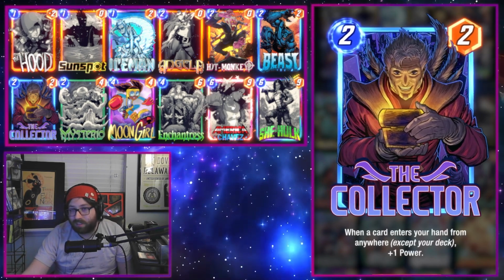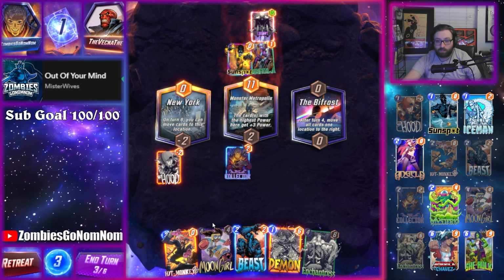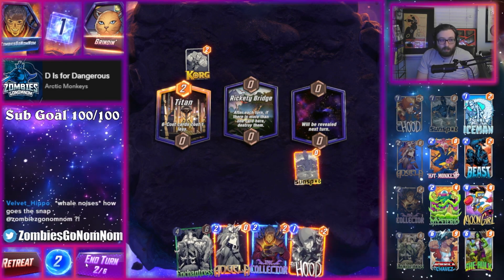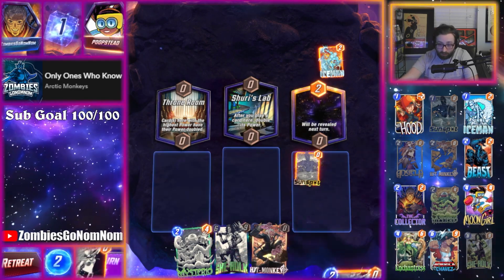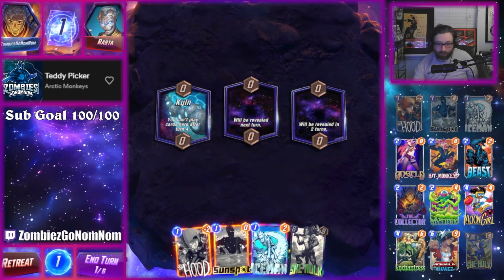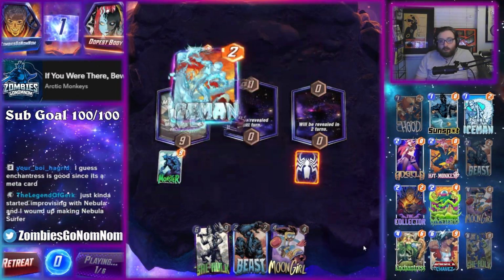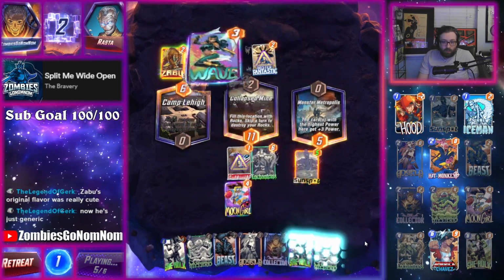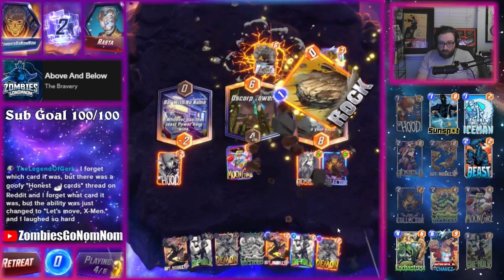Hit Monkey Gets HUGE! The Collector Is Good Now! - Marvel Snap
Today we check out moon girl hitmonkey with the addition of the newly buffed collector!